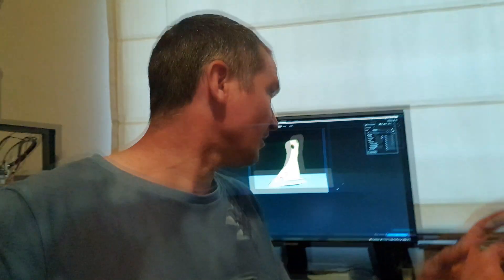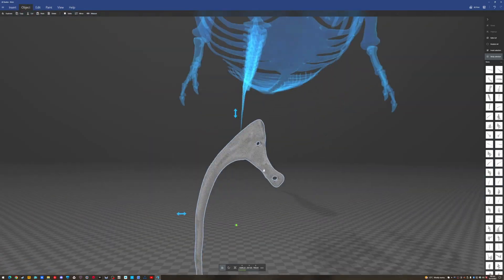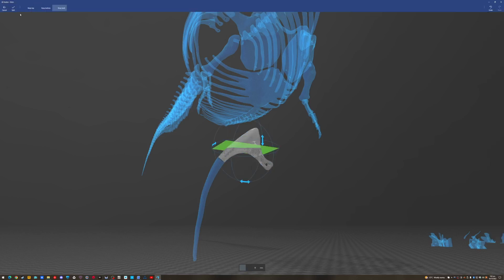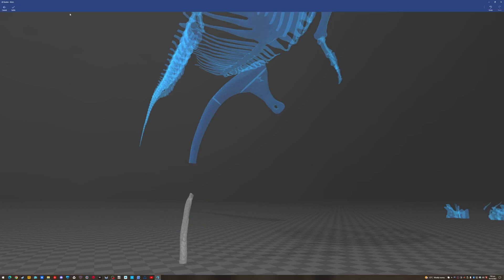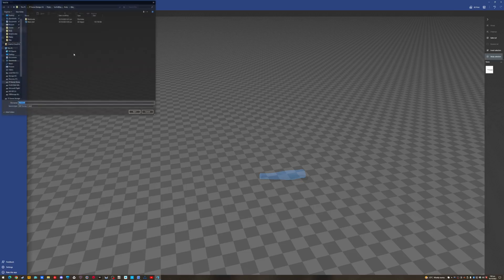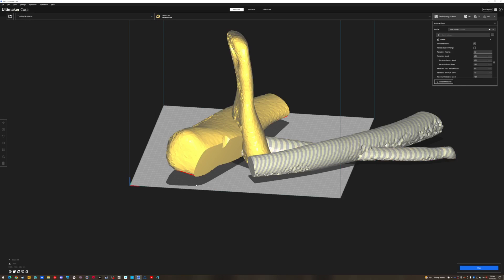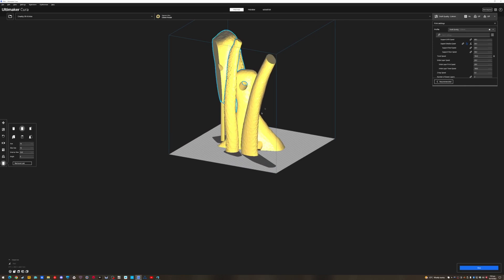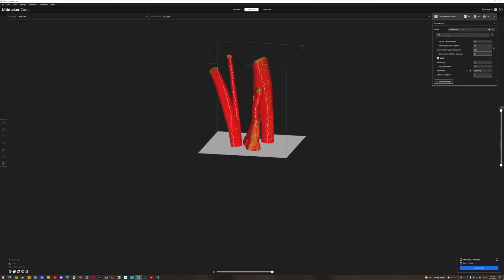Printing Penny the T-rex Episode 2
Behind the scenes of how pieces are cut to fit the printer and slicing in cura.